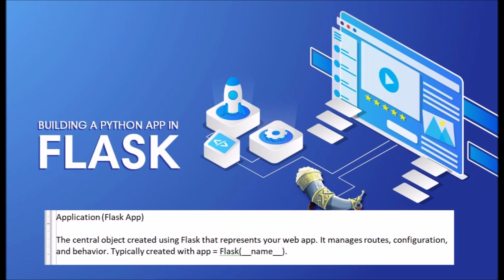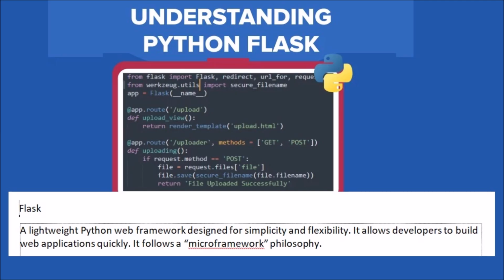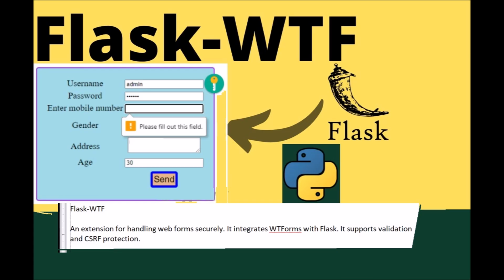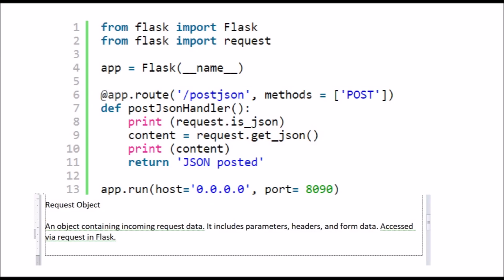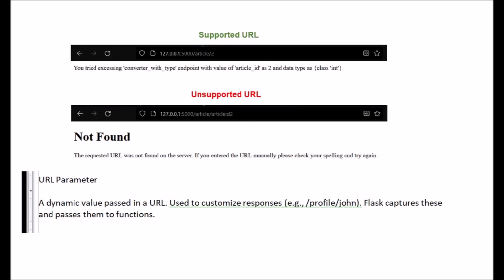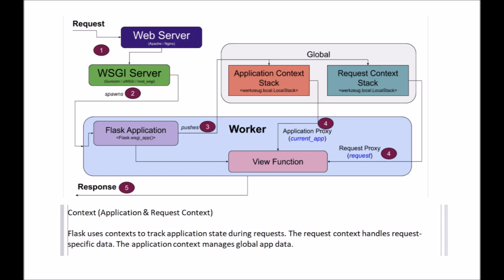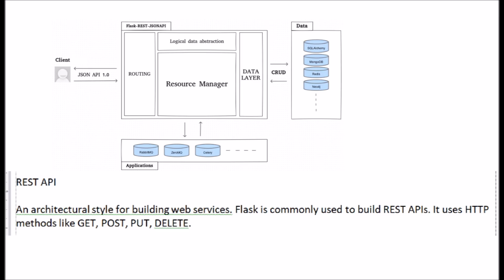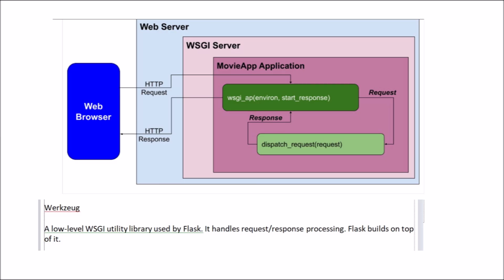Flask Glossary: Key Terms Every Beginner Should Know (Python)